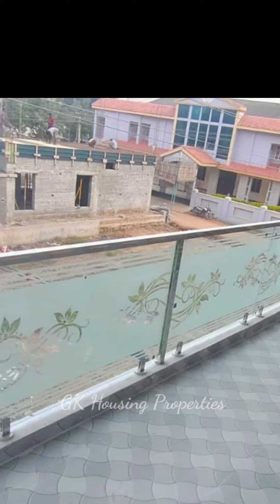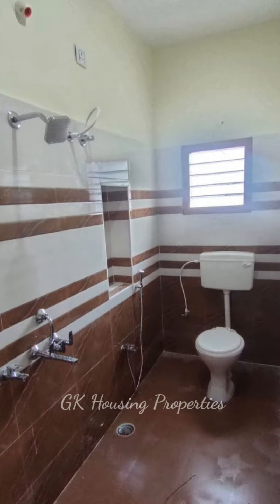4 Bhk அழகான வீடு அனைத்து வசதிகளுடன் விற்பனைக்கு | Individual House for Sale | GK Housing Properties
yercaud adivaram Kondappanaikenpatti.  East facing 4Bhk Individual Doublex House. Price 1.45 cr
Moduler Kitchen  and wardrobe works under process.

4 Bhk அழகான வீடு அனைத்து வசதிகளுடன் விற்பனைக்கு | Individual House for Sale | GK Housing Properties